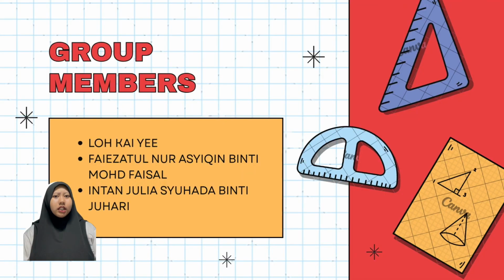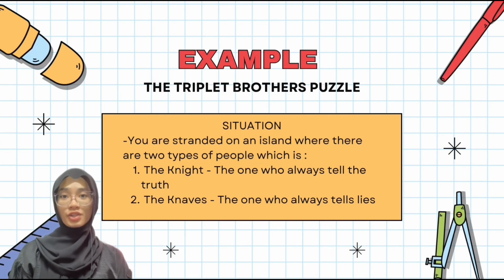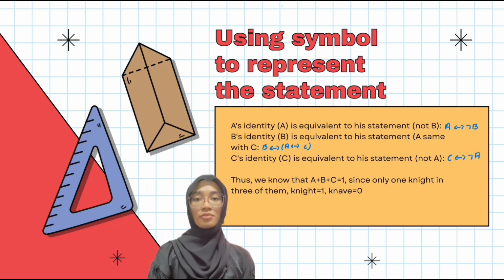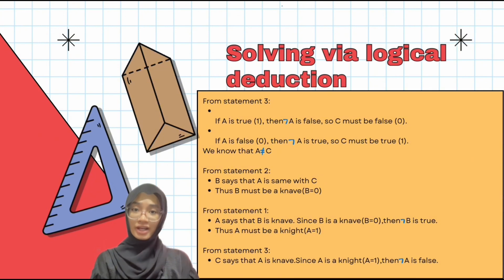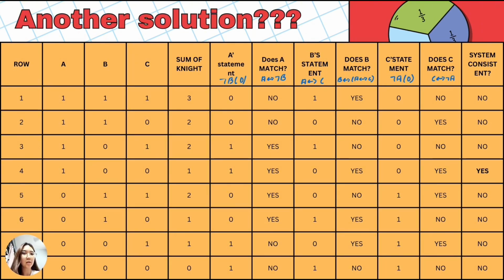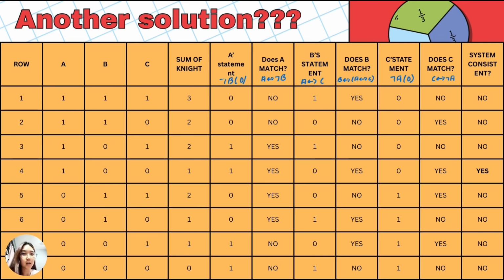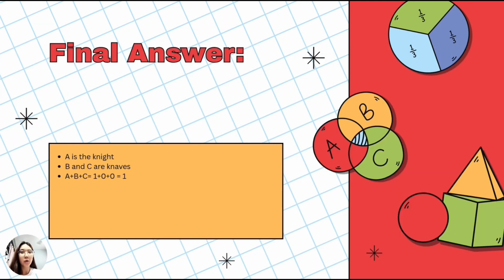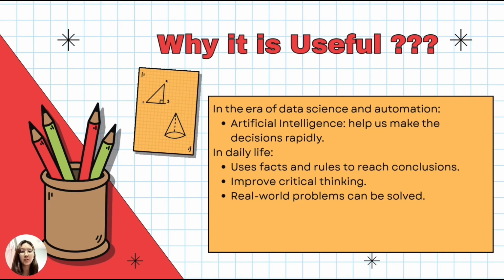28 June 2026